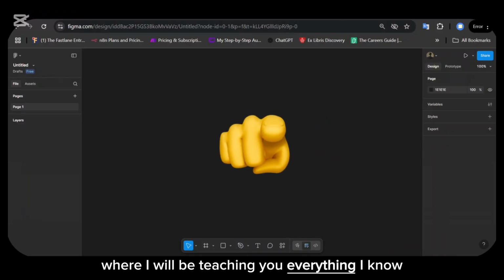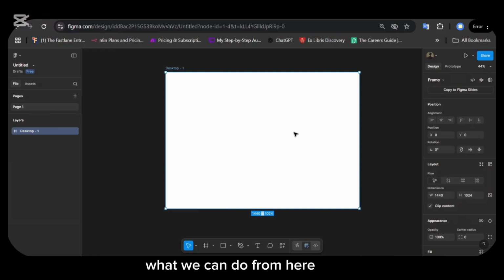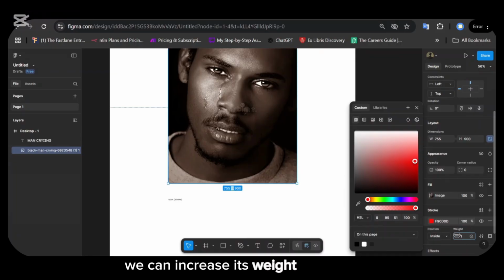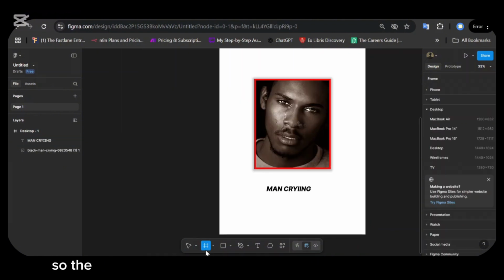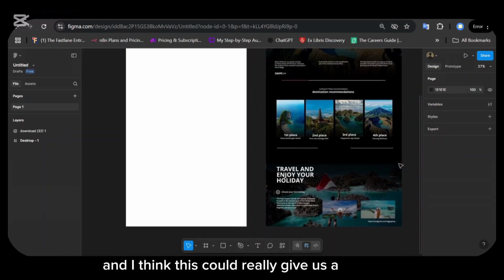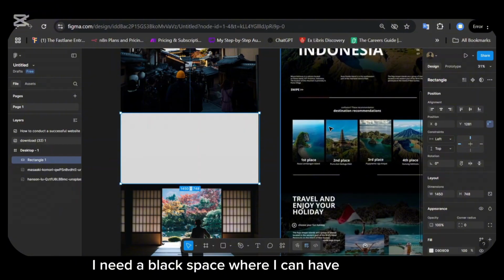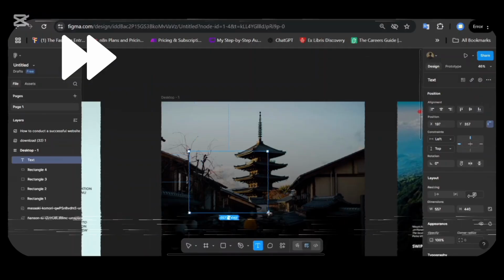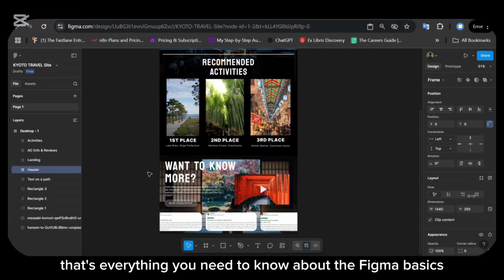Figma Design Basics Full Course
This is the first in a series of videos teaching people how to design, code, animate as well as add A.I automations to a website! We'll be covering, Figma, HTML (with assistance of cursor) and Make.com.